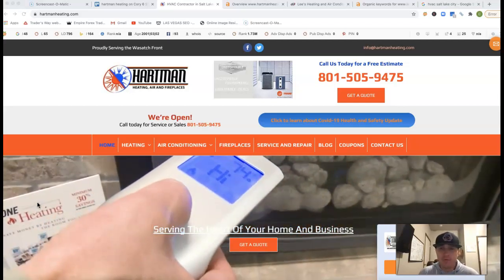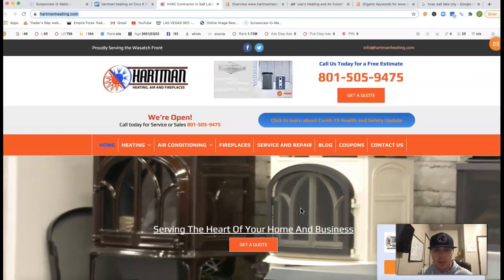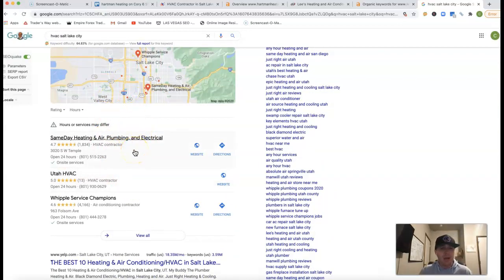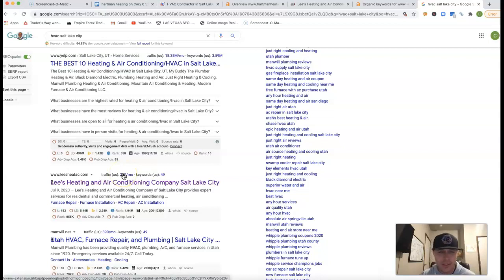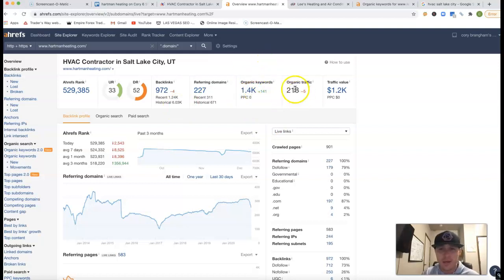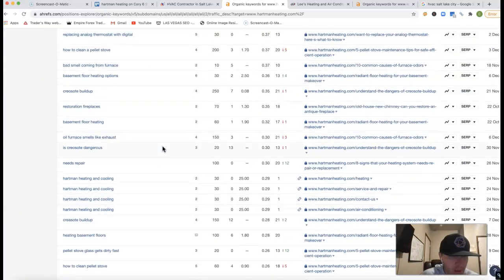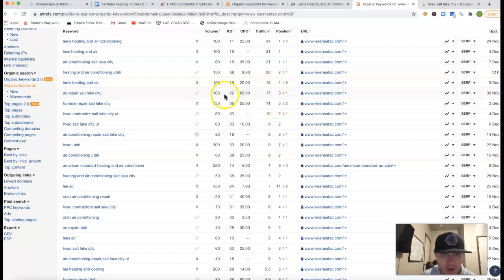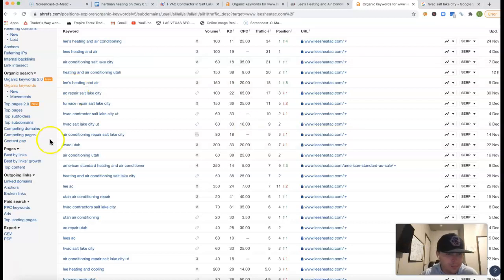Hartman Heating Air And Fireplaces 2.0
Shane with Hartman Heating Air And Fireplaces 2.0 learns how to rank air conditioning repair salt lake city